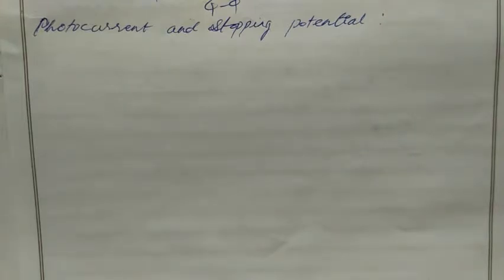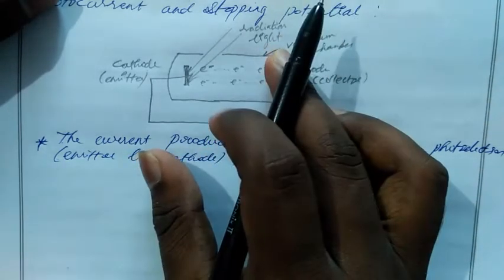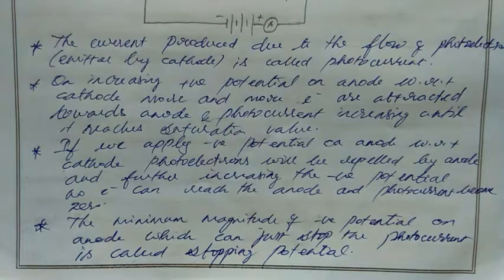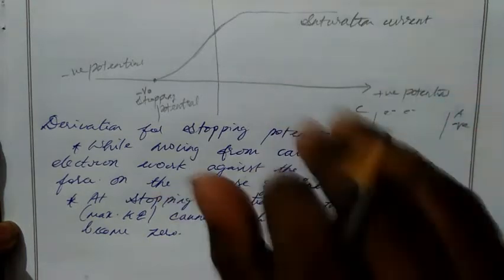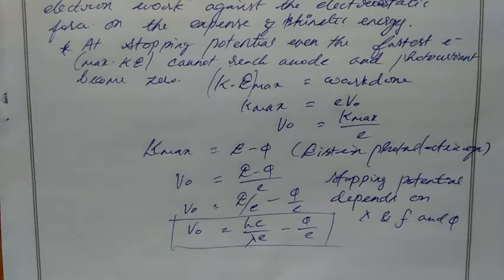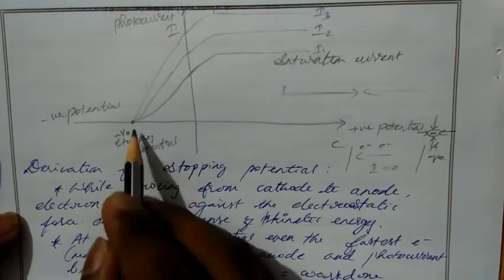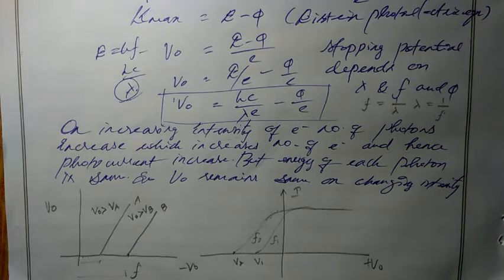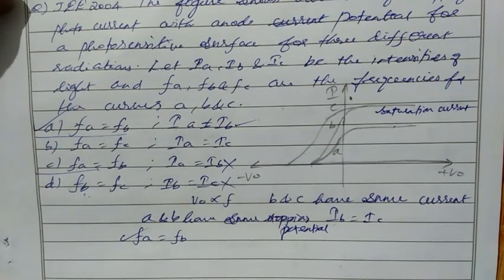11.2:DUAL NATURE OF RADIATION AND MATTER/PHOTOELECTRIC EFFECT/